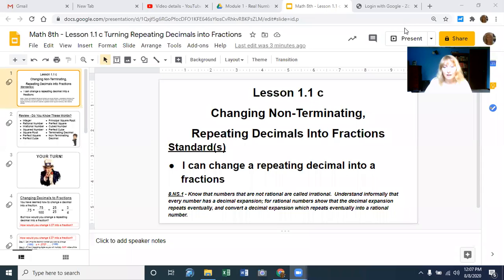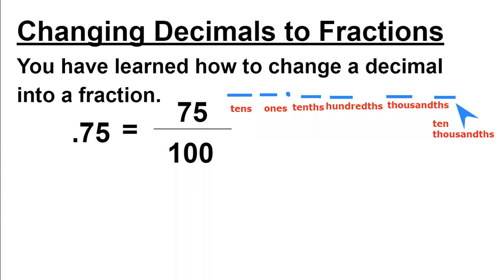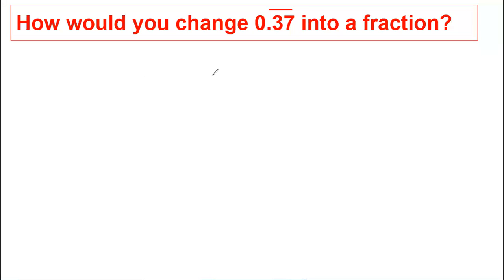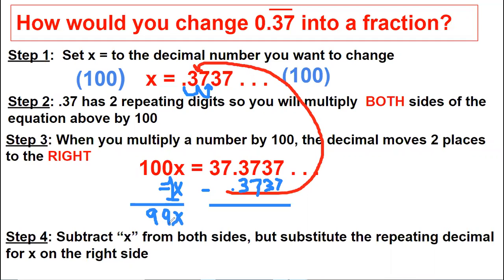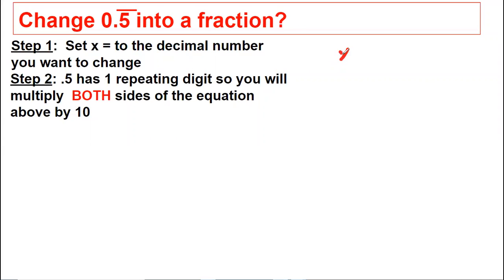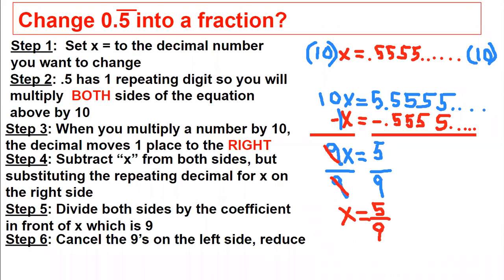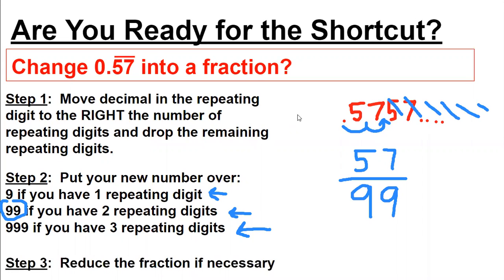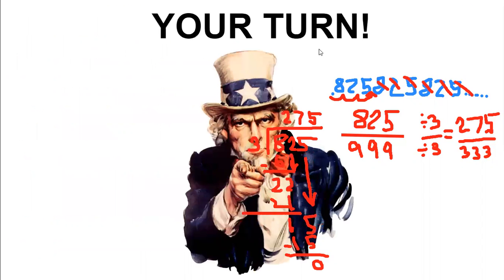8 Video Lesson 1 1c Change Repeat Dec to Fraction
Explains how to change a repeating decimal into a fraction